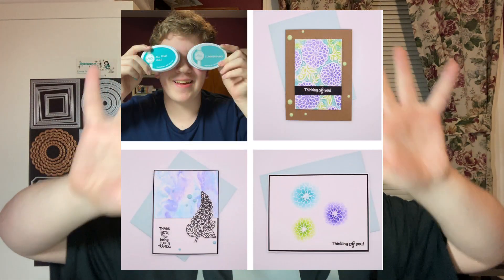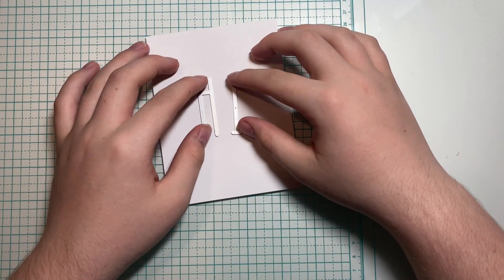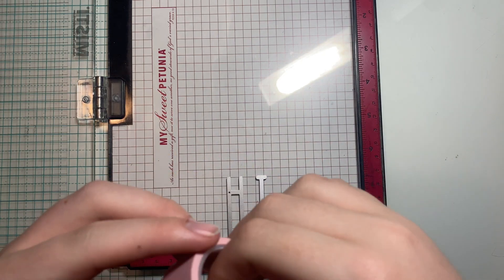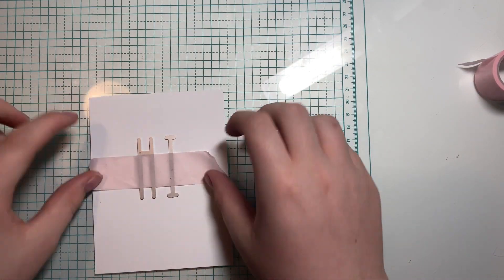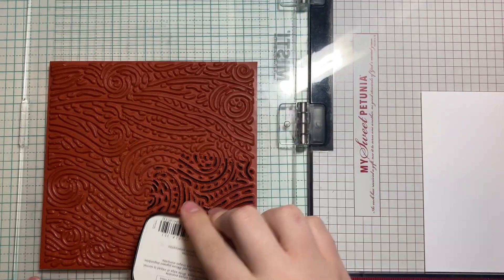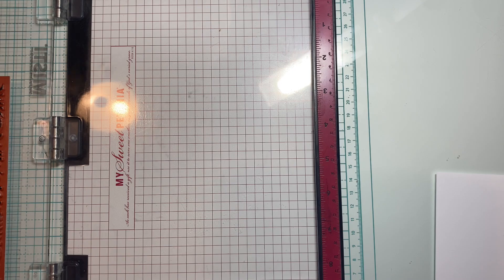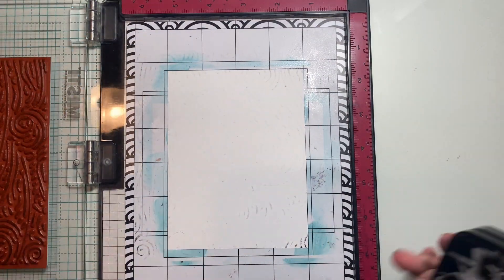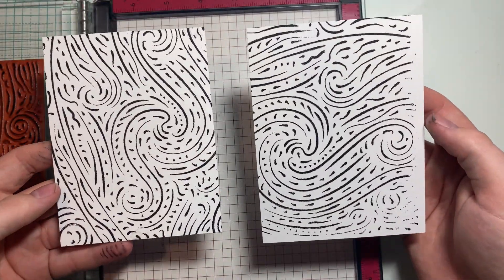2 MORE Misti Tips and Tricks!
Hi everyone! I hope that you learned some new ways to get more out of your Misti or any other stamping tool!

If you're interested in my class, here is the link!